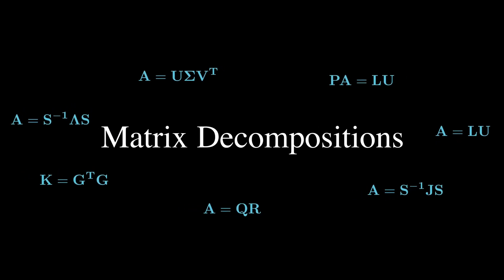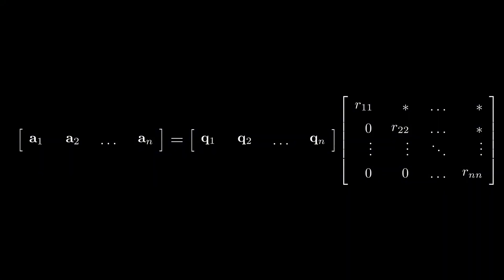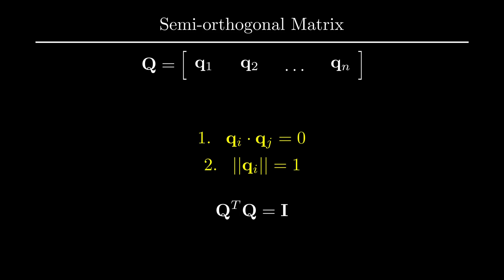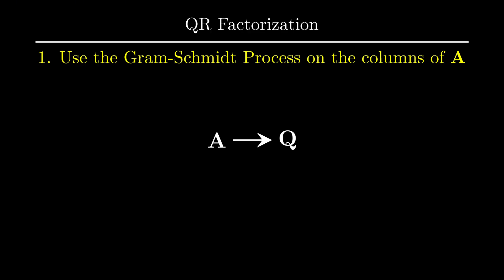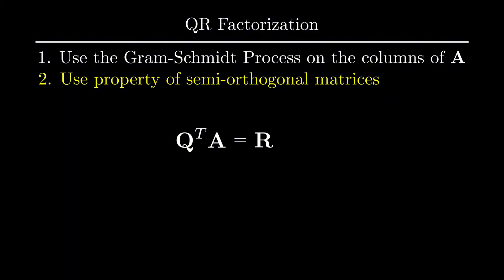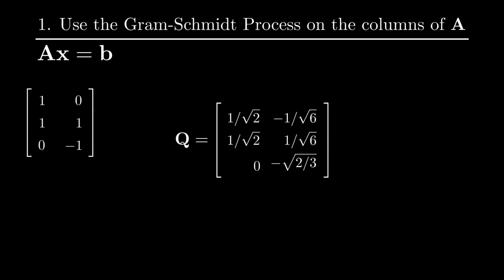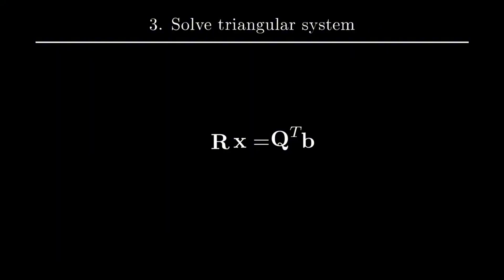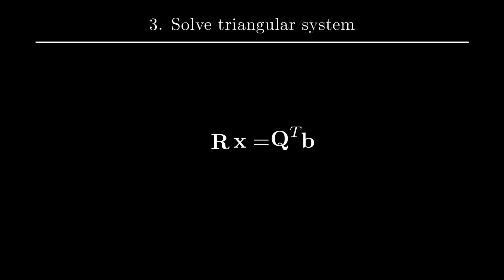QR Factorization Example - Linear Algebra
In this video we walkthrough a example of using the QR factorization with the Gram-schmidt process to solve a system of linear equation.